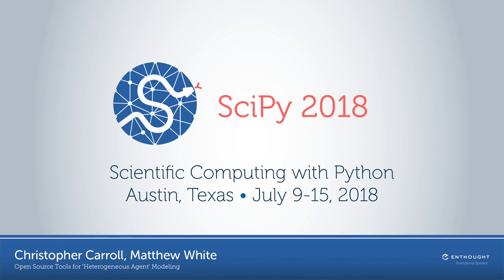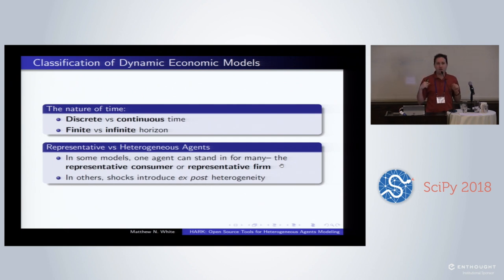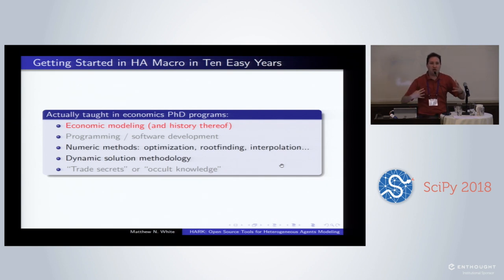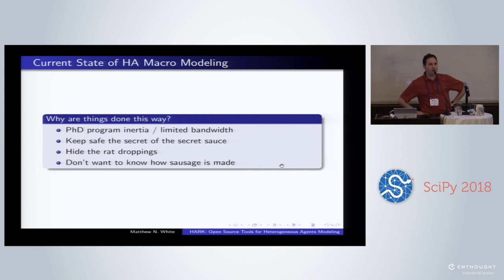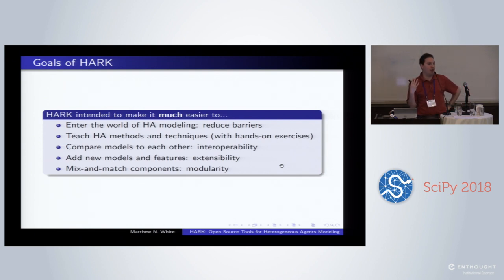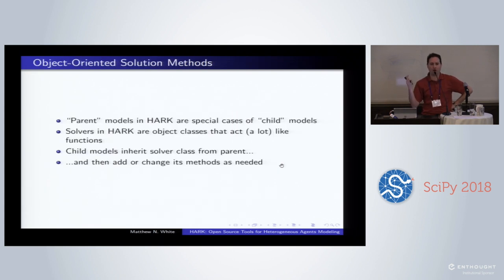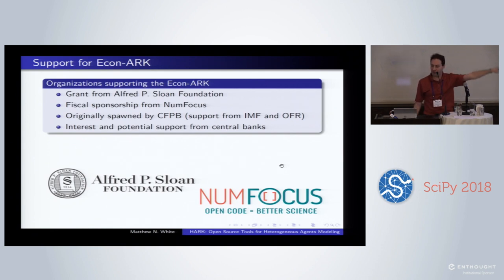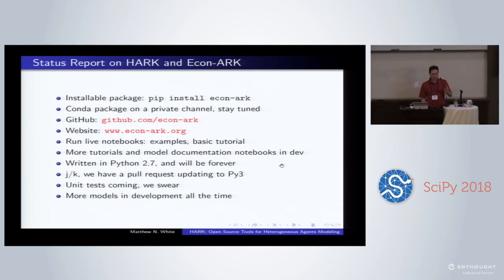Open Source Tools for 'Heterogeneous Agent' Modeling | SciPy 2018 | Carroll and White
`Representative Agent' models in economics assume that differences across people (say, between poor and rich) do not matter for broad economic outcomes. Such models performed poorly in the Great Recession; but progress in `heterogeneous agent' modeling has been held back because the tools for working with such models are primitive. The Econ-ARK/HARK project provides a Python-based set of tools that make it much easier to get started, and to make rapid progress, in handling the computational challenges of taking account of the differences between agents (in preferences, in incomes, in beliefs) that matter for overall economic outcomes.